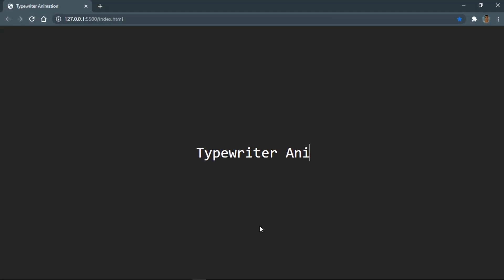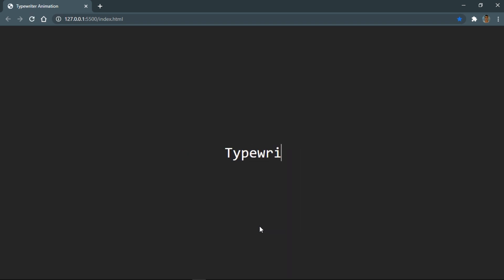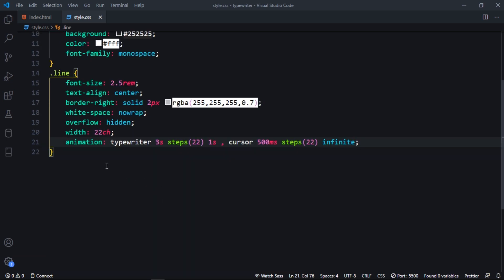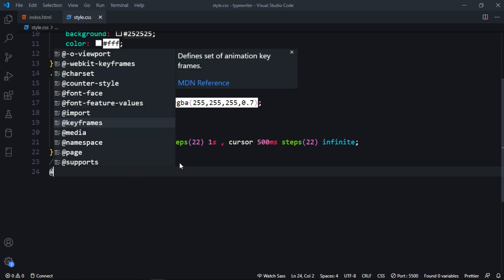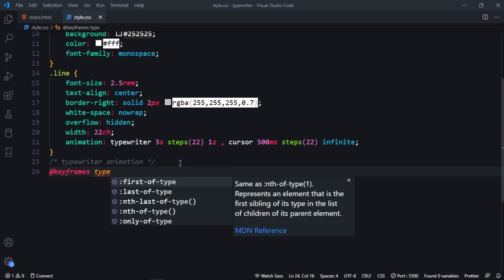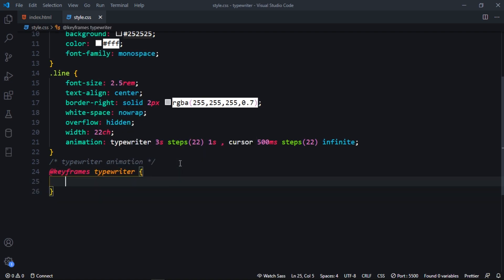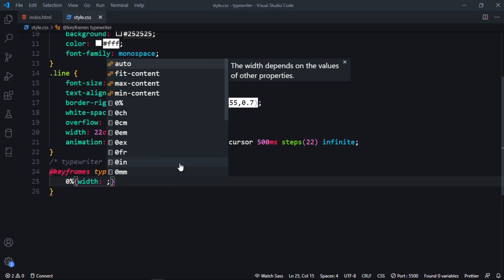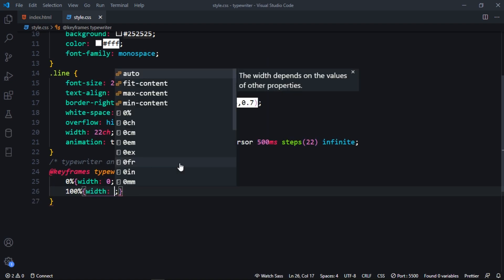Create a Typewriter Effect Animation Using Only CSS & HTML | CSS Text Typing Animation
Today, I’m going to show how to create a css typing text animation using only html and css.
Pure CSS Typewriter effect animation .